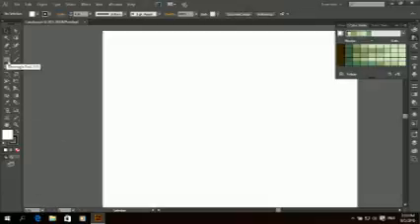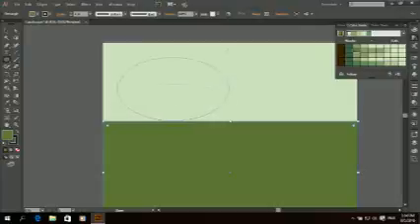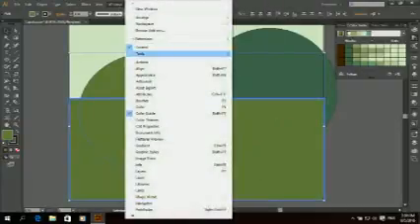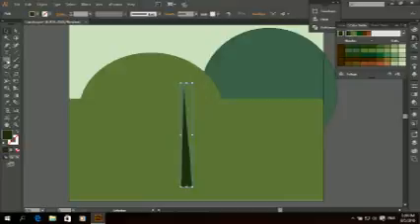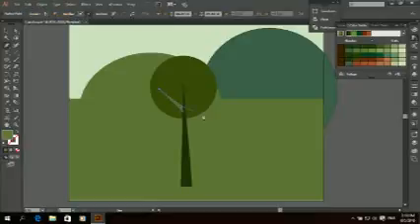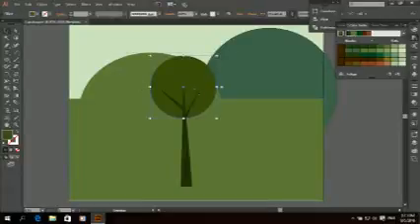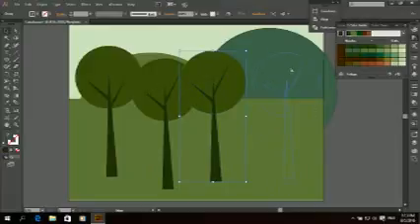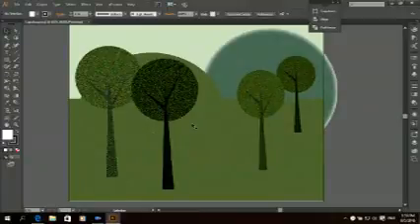Adobe Illustrator Tutorial -Textured Landscape